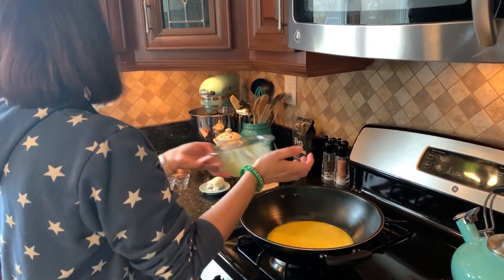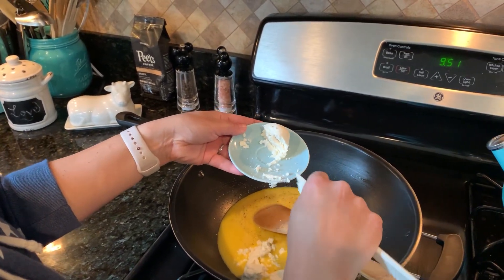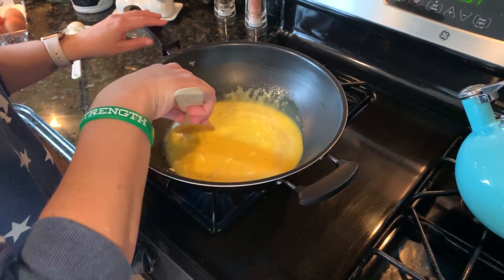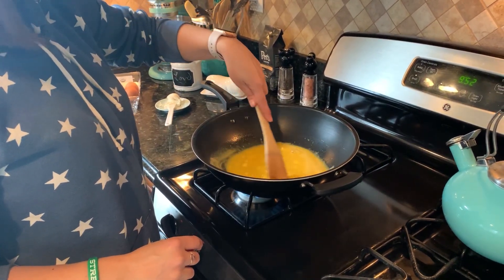Welcome to FACS From Home with Mrs. Voelger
Here is my first welcome video that I made at home. I miss you guys and wanted to say hi... oh, and cooked some eggs.